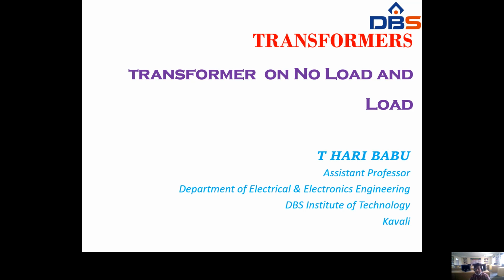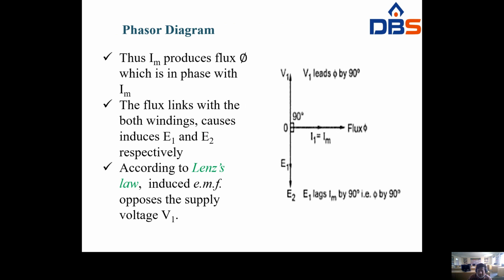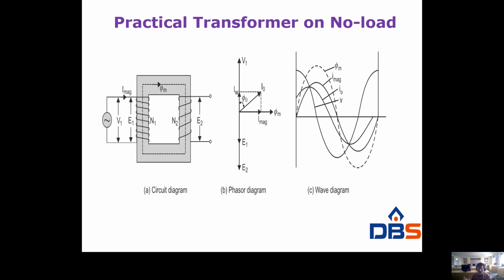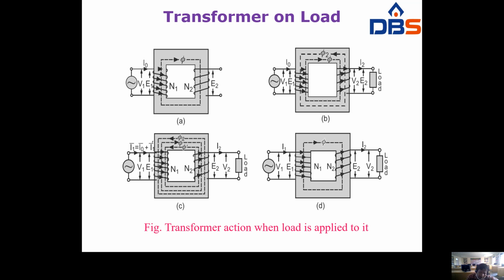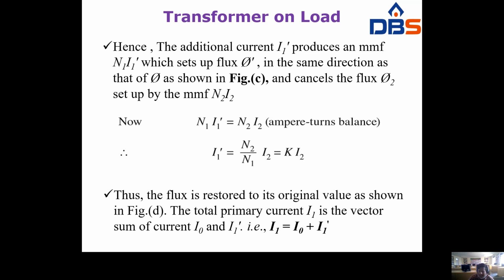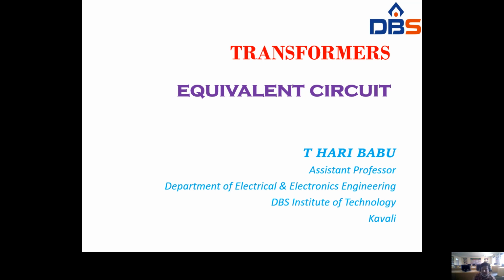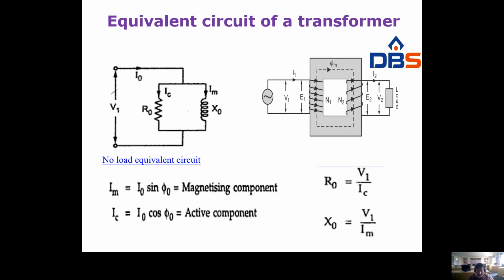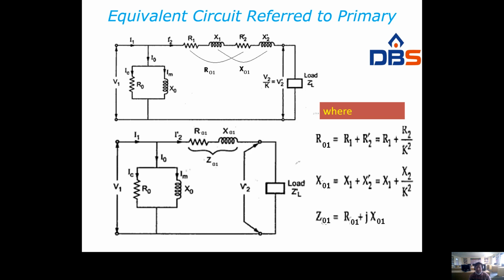DBS -TRANSFORMER ON NO-LOAD & ON LOAD AND EQUIVALENTCIRCUIT OF TRANSFORMER_II ECE_I SEM_ET_UNIT-III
Branch: ELECTRONICS & COMMUNICATION ENGINEERING
Year: II B.Tech - I Semester

Unit No: 3 –TRANSFORMERS

Topic: TRANSFORMER ON NO-LOAD & ON LOAD AND EQUIVALENTCIRCUIT  OF 1-PHASE TRANSFORMER

Thanks to
Mr.T.Haribabu,
Assistant Professor,
Dept. of Electrical & Electronics   Engineering